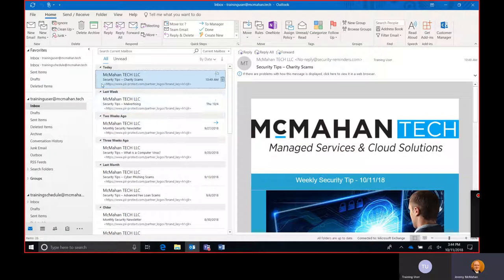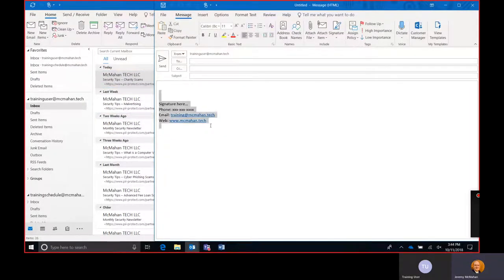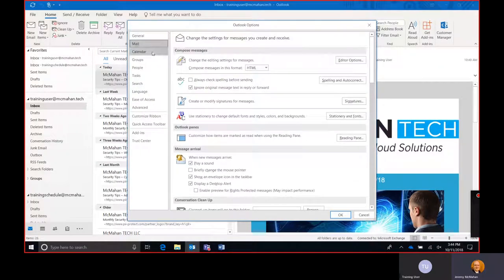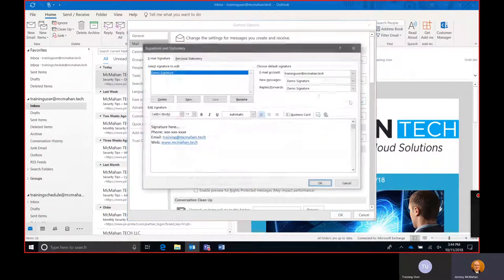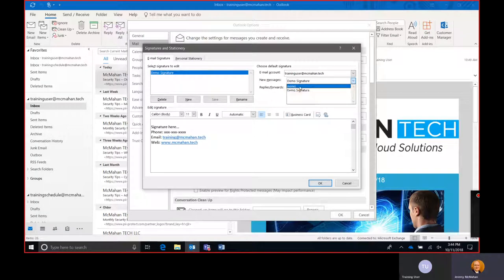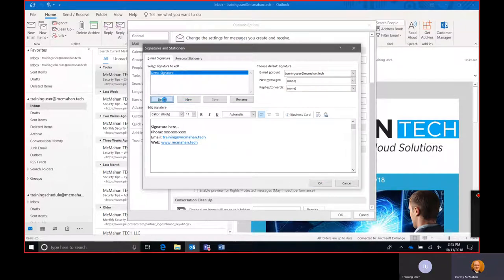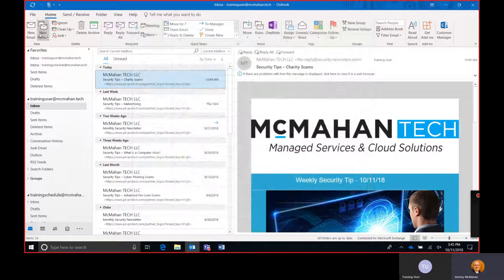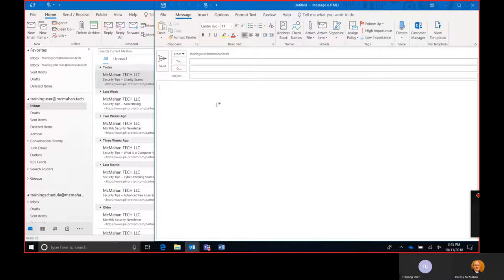Removing Outlook Applied Signature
How to remove an email signature being applied by Outlook.